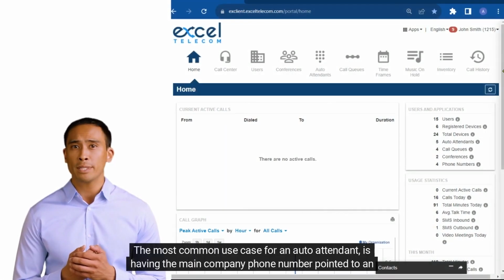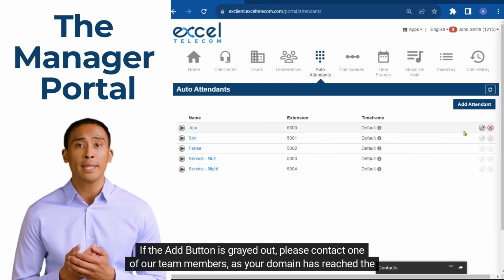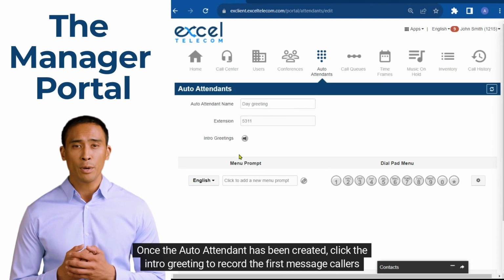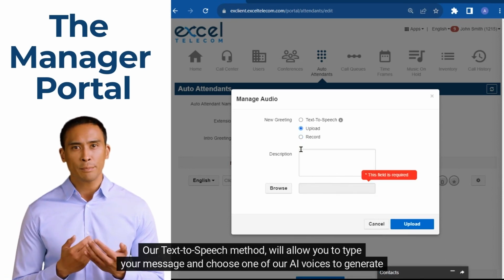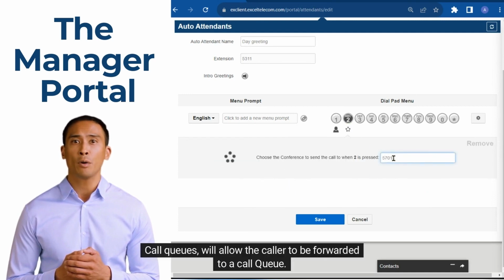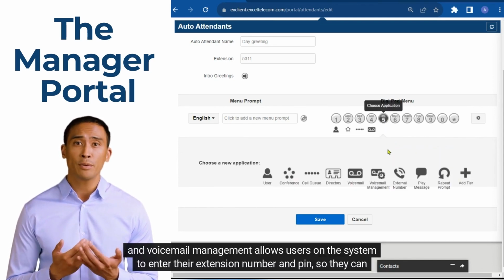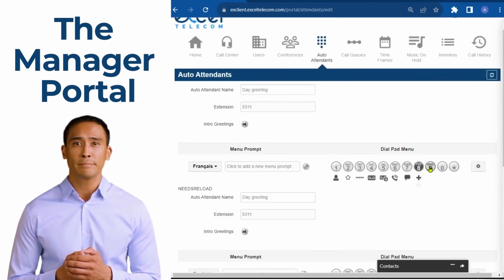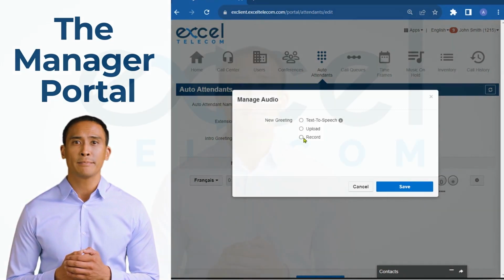1.3 Auto Attendant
Auto attendants are interactive voice recordings, that allow callers to make selections in order to route their calls to their desired destination.

The most common use case for an auto attendant is having the main company phone number pointed to an auto attendance.

When callers call into the business, they can be routed to the party there trying to reach by listening to the menu prompt options or dialing the user’s extension directly.